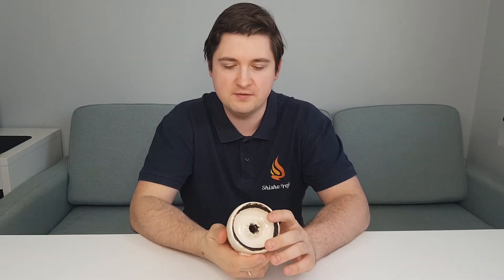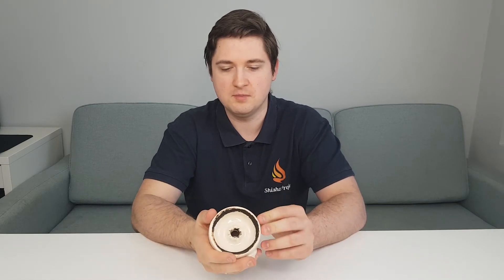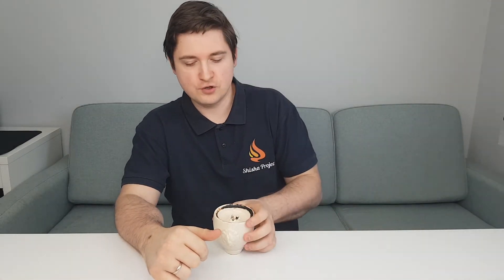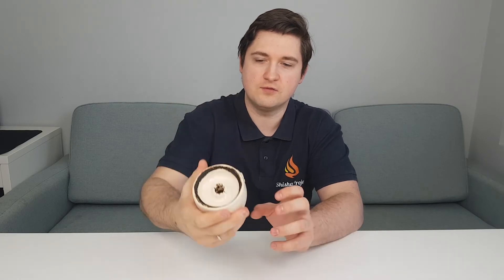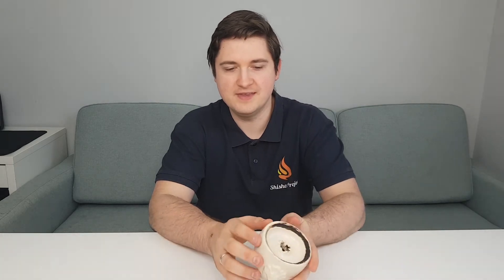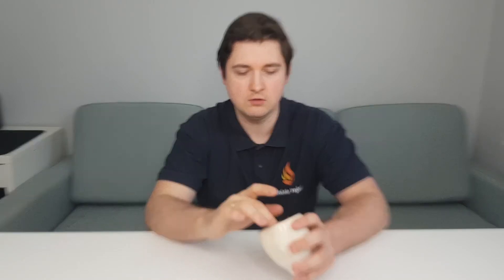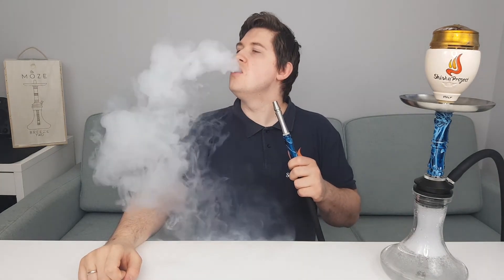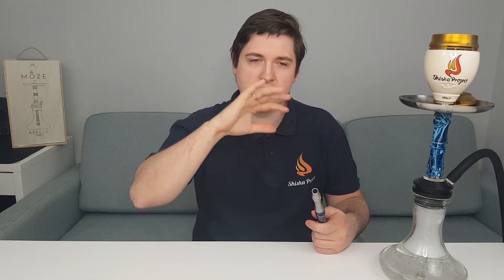Olla Bowls Fortuna - review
In today's episode, the bowl that took first place in the TOP 3 2020 ranking, namely Fortuna. See for yourself why this bowl has the deserved first place.

WELCOME to FB and Instagram.

GREETINGS